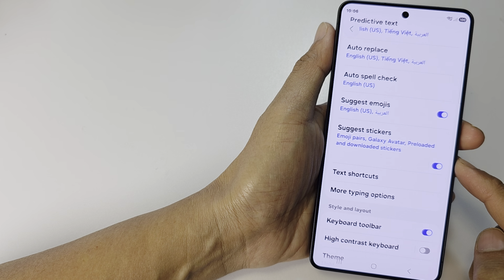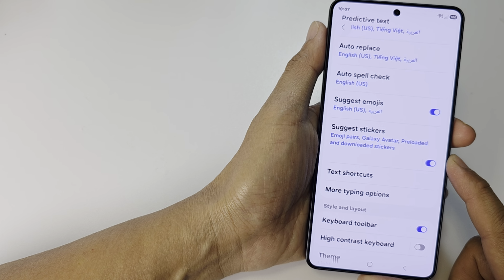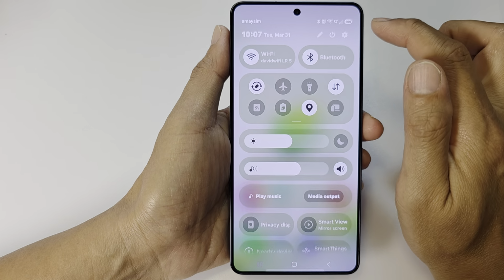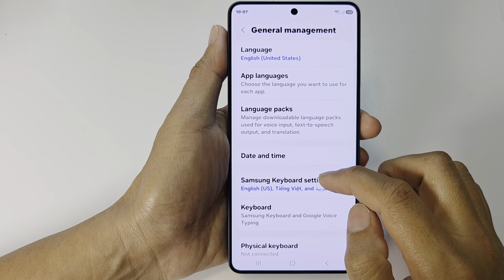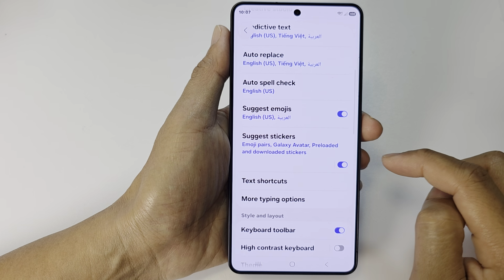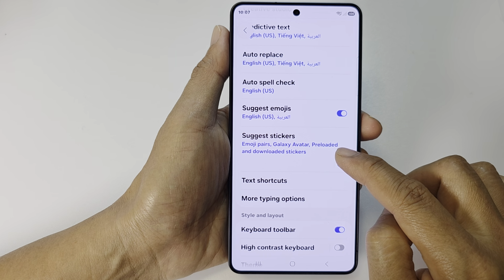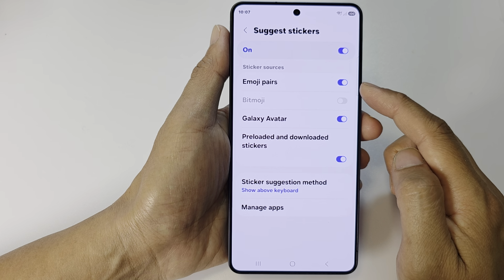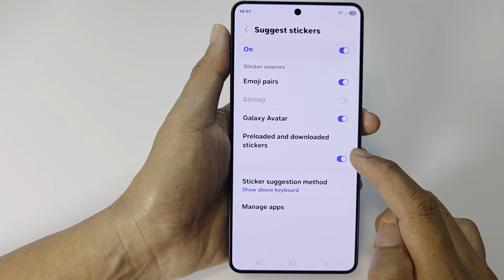How to Turn On or Off Suggest Stickers on Samsung Galaxy S26/S26+/Ultra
Learn how to turn On or Off sticker suggestions on the Samsung Keyboard on Samsung Galaxy S26, S26+ and S26 Ultra. This feature suggests stickers based on what you type so you can quickly add them to messages.